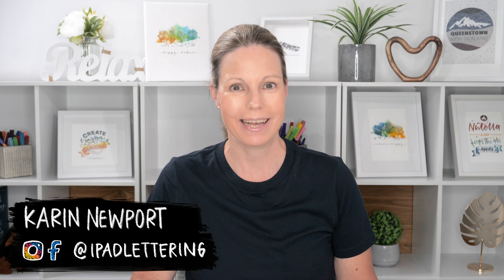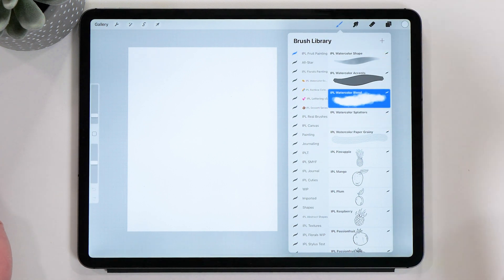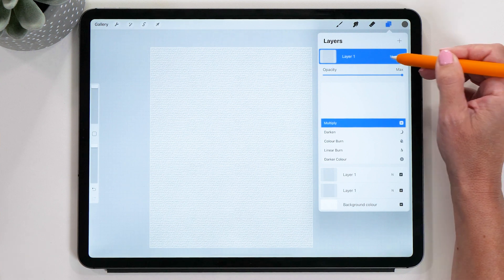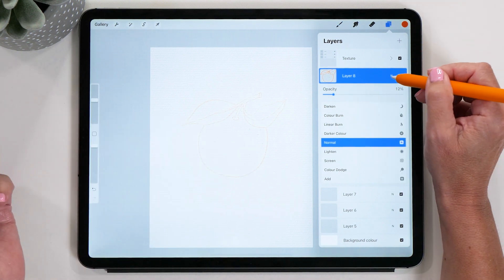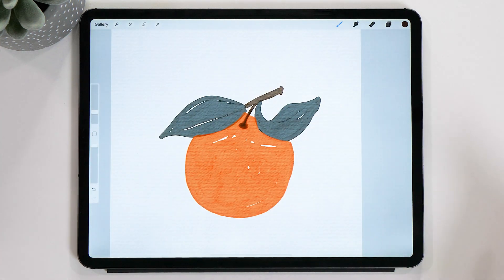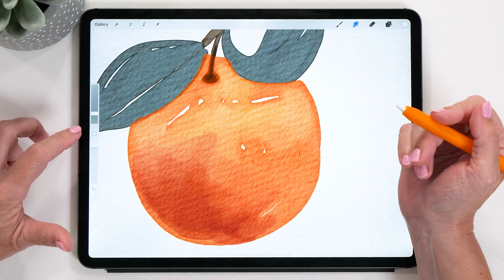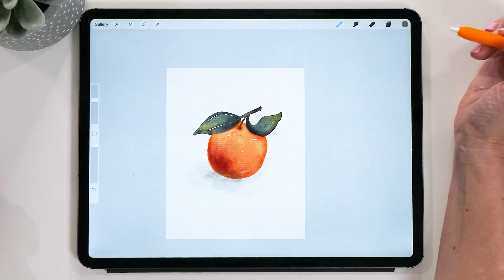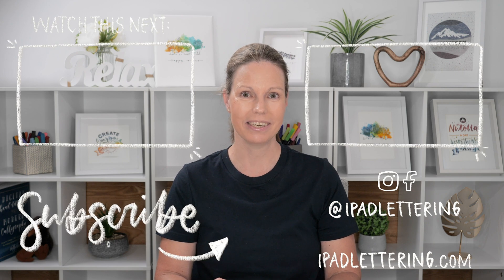How to Paint REALISTIC Watercolor Fruit | **EASY** | PROCREATE TUTORIAL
Learn how to paint realistic looking watercolor fruit on your iPad with the Procreate app! This is a super easy way of painting cute fruit pieces - anyone can do it 🥰

My gadgets:
- 4th gen iPad Pro 12.9" 512 GB
- 2nd gen Apple Pencil